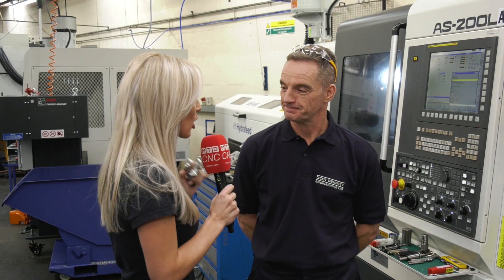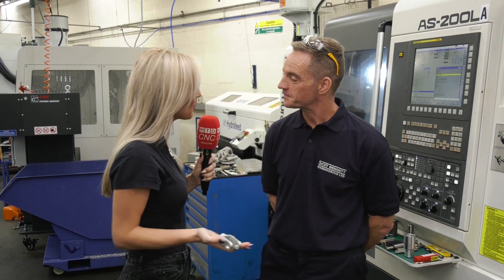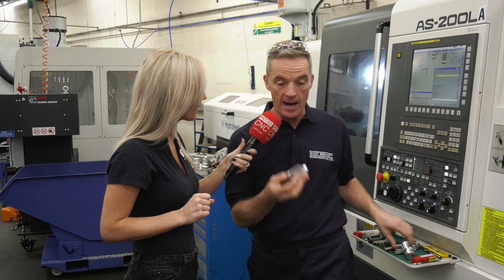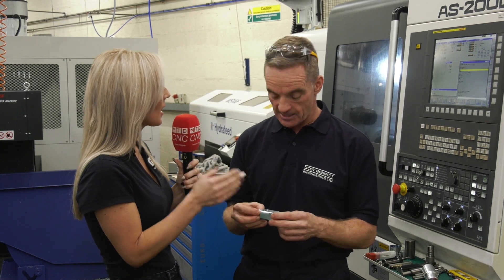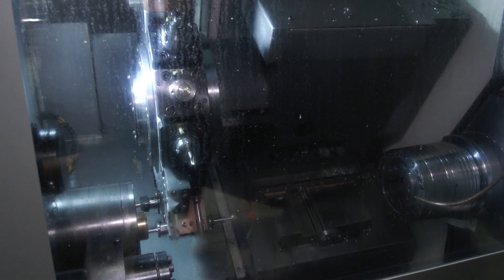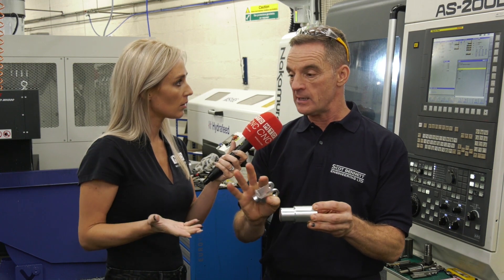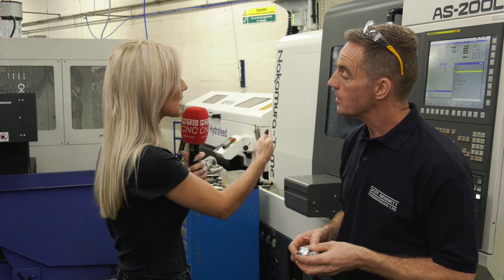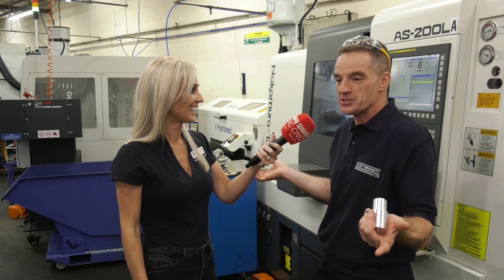Major savings on this part using sub spindle Y axis Nakamura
A brilliant example of the savings that can be made utilising this type of technology. Not just in cycle time but handling time, bar length and accuracy. Scott Bennett Engineering told us the whole story.